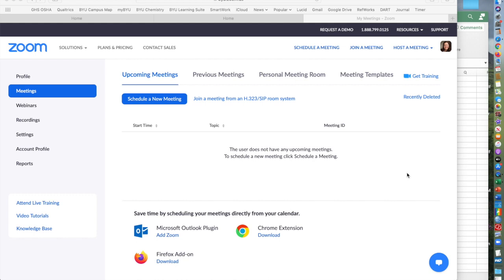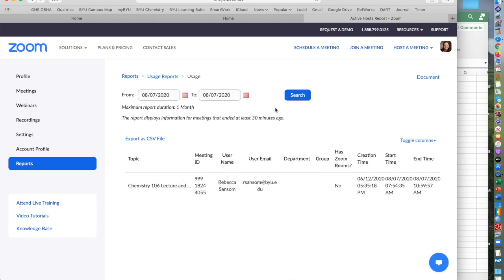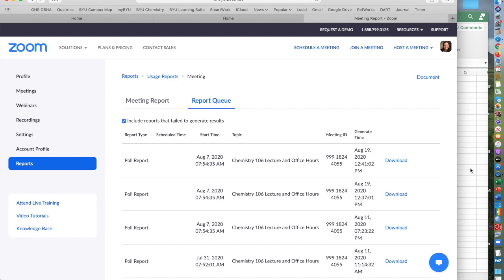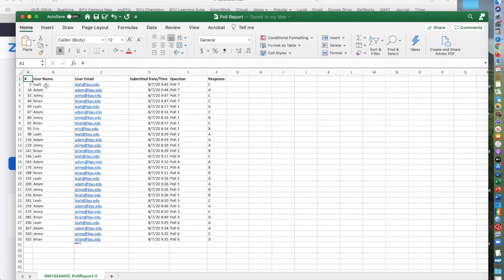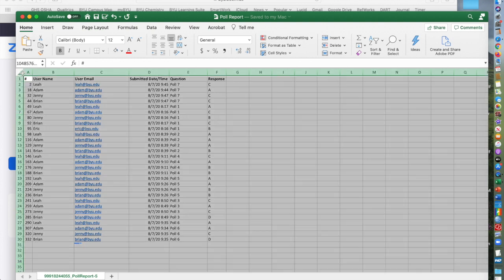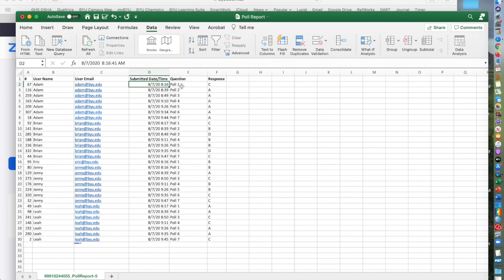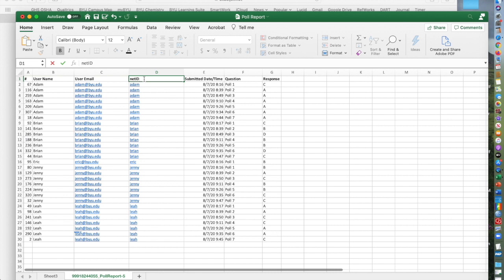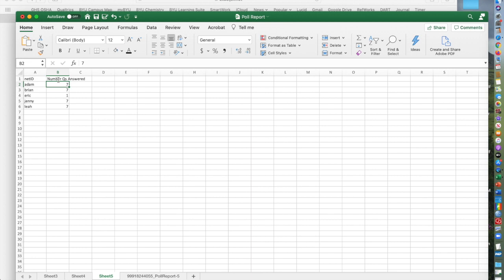Zoom Usage & Poll Reports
This video shows how to generate usage and poll reports and prepare them for import into a learning management system.